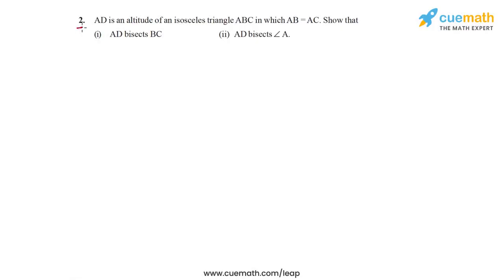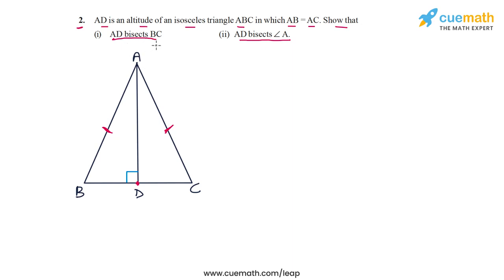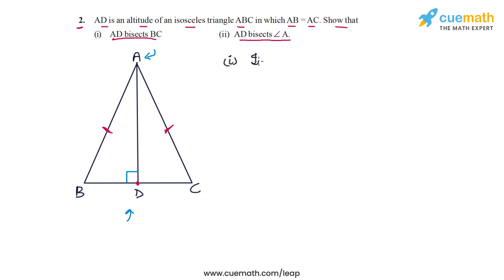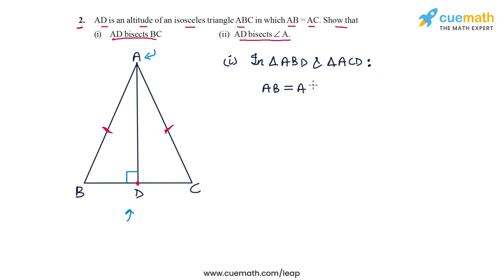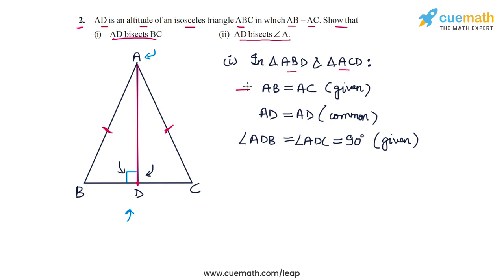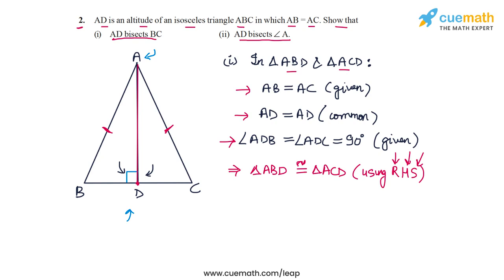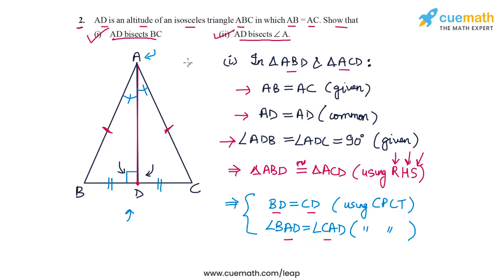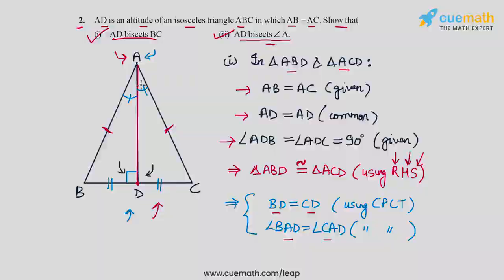Class 9 Chapter 7 Ex 7.3 Q 2 Triangles Maths NCERT CBSE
To download pdf of all text solutions for this chapter click here NOW